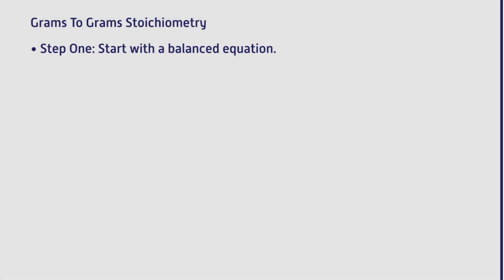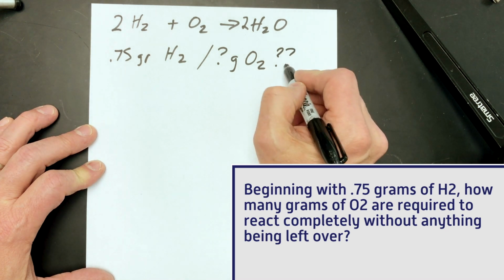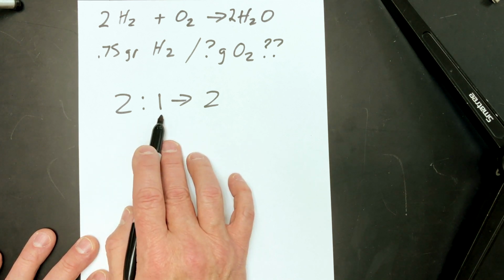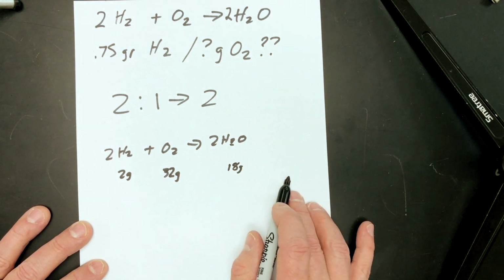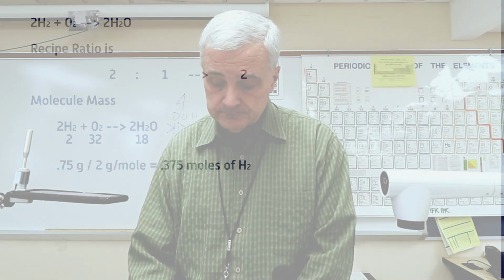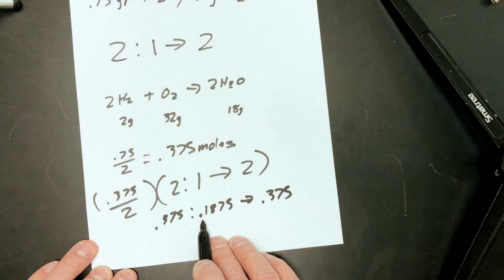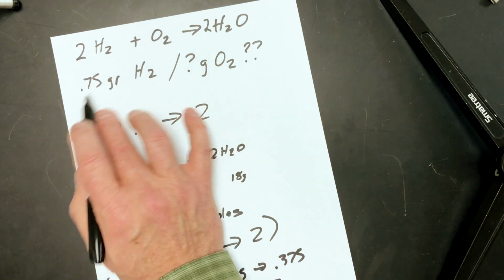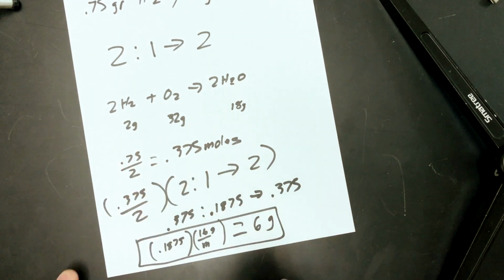Chemical Reactions Speed Math: Grams To Grams Stoichiometry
The gram-to-gram conversion is a very common task in chemistry. The process can be accomplished several ways, but many students find it challenging. This video demonstrates a method for making sense of the process and completing the calculations.

"Far Away Sting" by MK2

NOTES:

Beginning with .75 grams of H2, how many grams of O2 are required to react completely without anything being left over?

Grams To Grams Stoichiometry
• Step One: Start with a balanced equation.
• Step 2: Extract the ratio recipe from the coefficients.
• Step 3: Figure out how many moles of the given thing you have.
• Step 4: Use what you have given and the recipe ratio and find out what you need for the other thing.
• Step 5: Convert the moles needed of the other thing to grams.